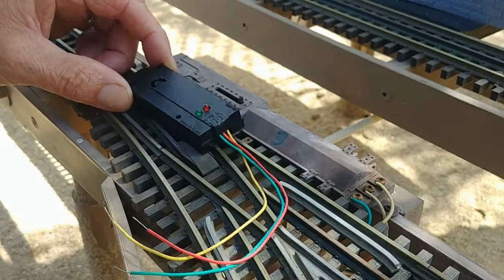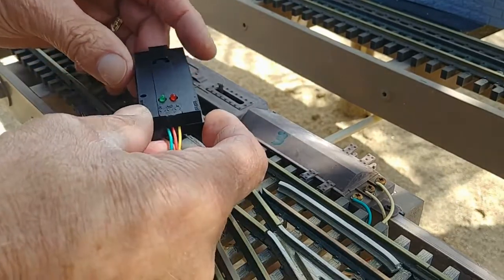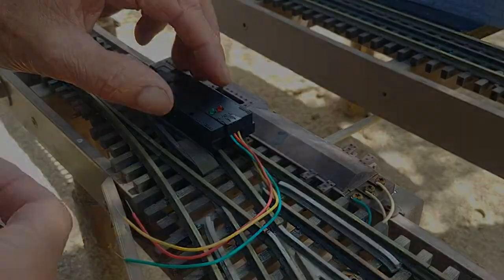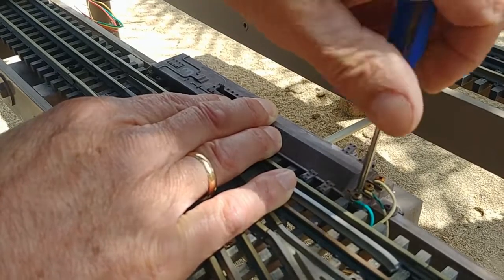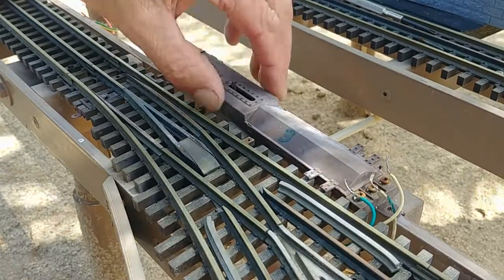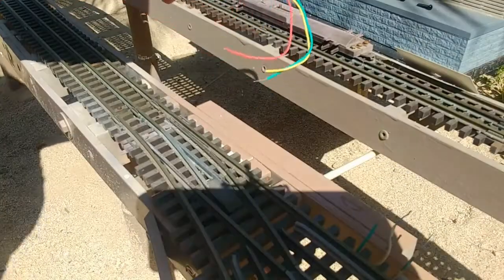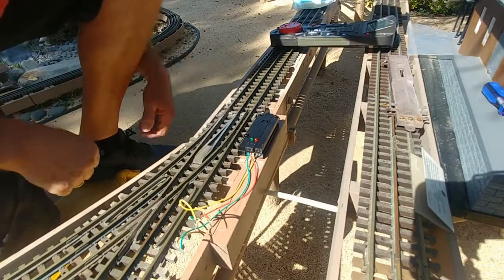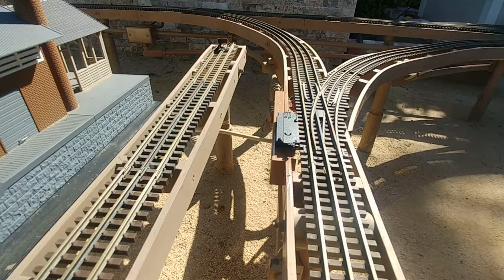O Scale Trains by Ron - Outdoor Layout - DZ1000 Switch Machine - let's give it a try...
In this episode, I change out a Atlas switch machine with a DZ1000 universal switch machine from Z-stuff.

My website dedicated to the layout with more information on how the layout was built.